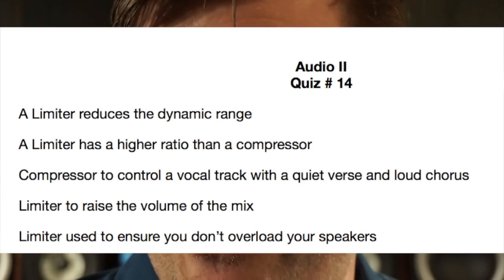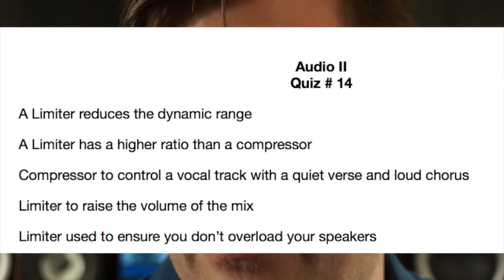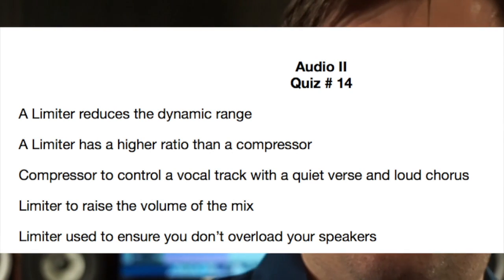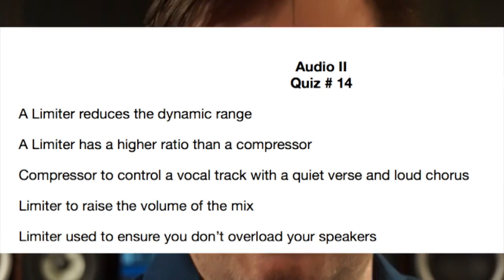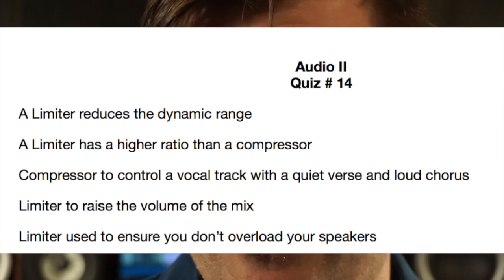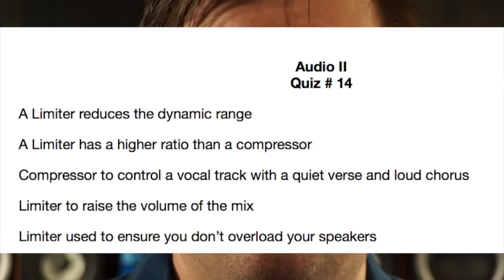Quiz #14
MUSC 2427 Quiz #14